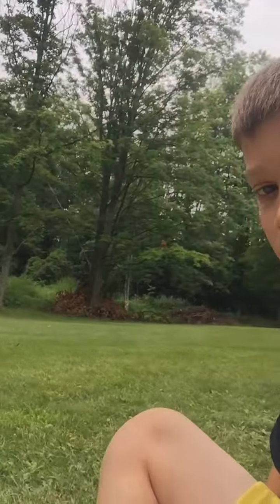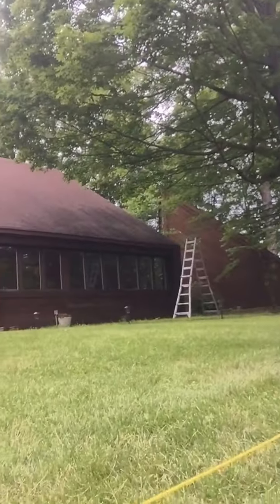golf cart pulling sled part 1!